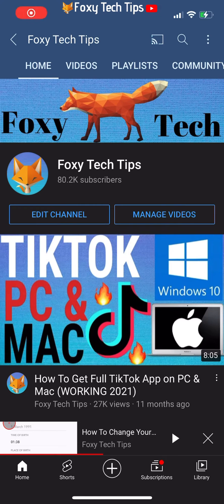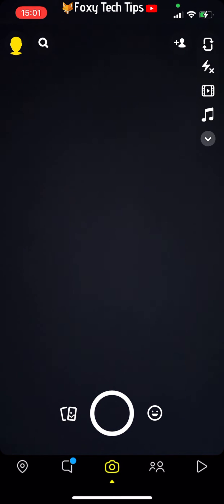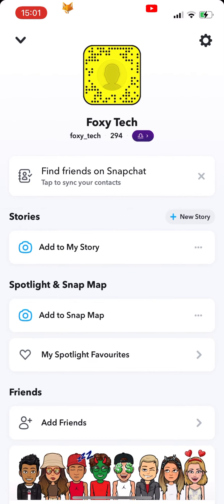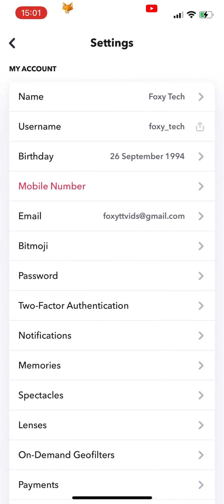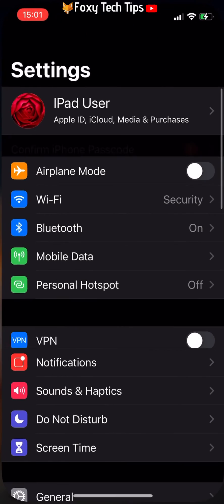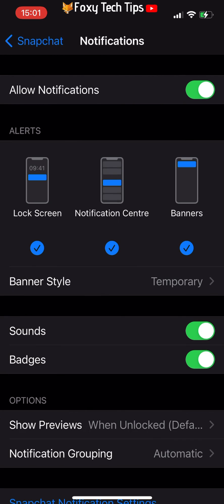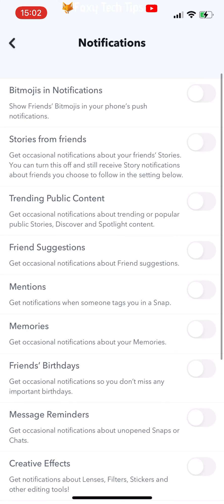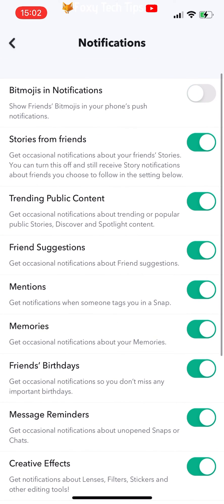How To Turn Snapchat Notifications On & Off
Easy to follow tutorial on enabling and disabling Snapchat notifications. I’ll show you how you can turn all notifications on or off, or just allow certain notifications that you care about. Learn how to Turn Snapchat notifications on or off now!

Steps:

- Start by going to your profile page on Snapchat.

- Tap the ‘settings’ icon from the top right.

- In settings, tap ‘notifications’.

- If notifications are currently disabled, tap ‘enable notifications’.  This will open the app settings on your device and you can turn notifications on here. You can also disable all notifications by coming here.

- Here on the notifications page on snapchat you can enable or disable any of these notifications options to only receive notifications that you want to know about.